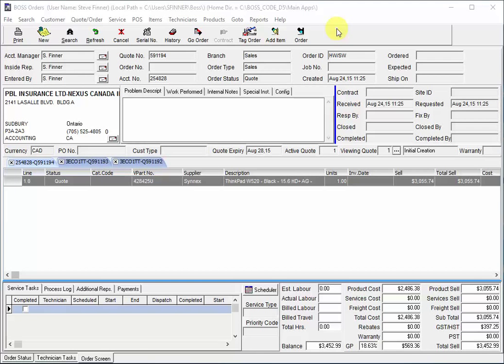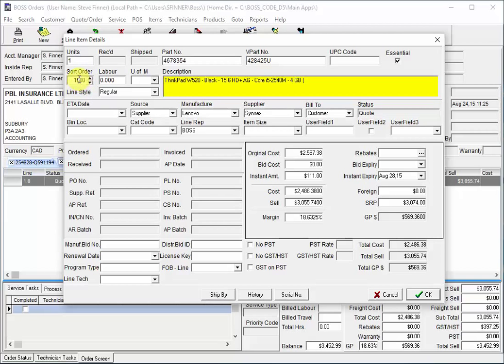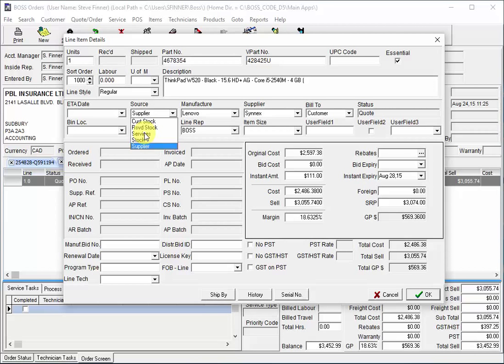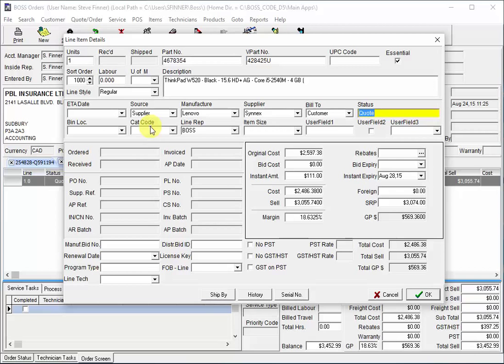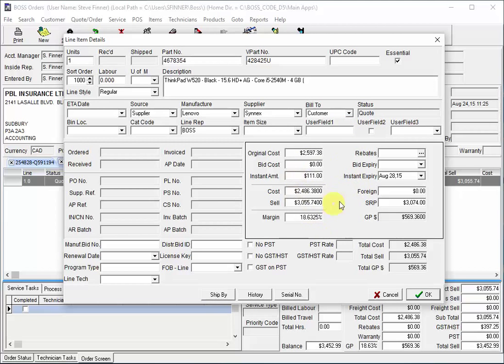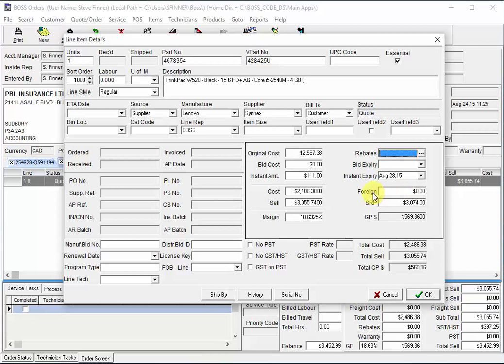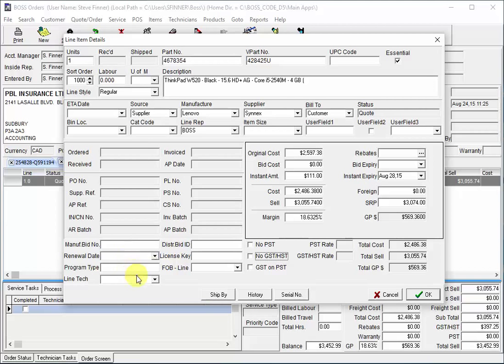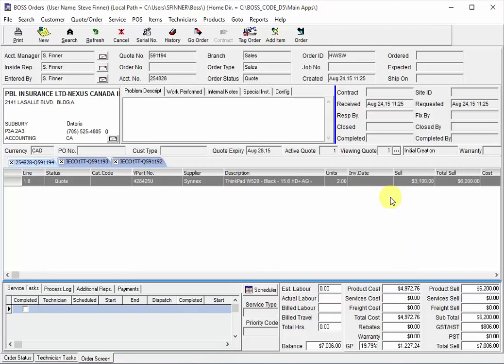Editing quote lines